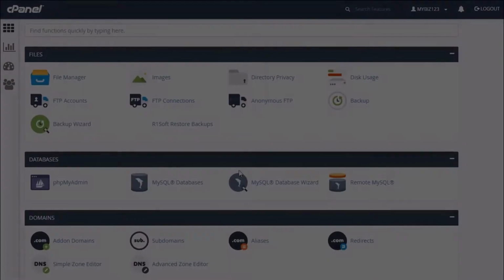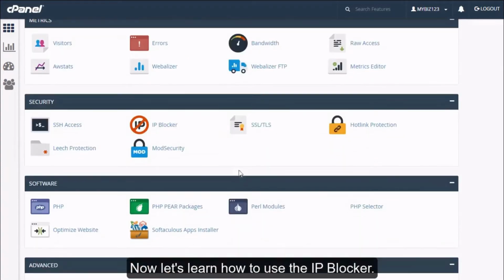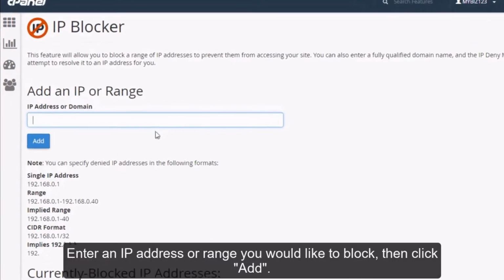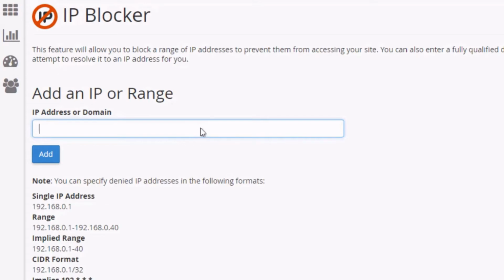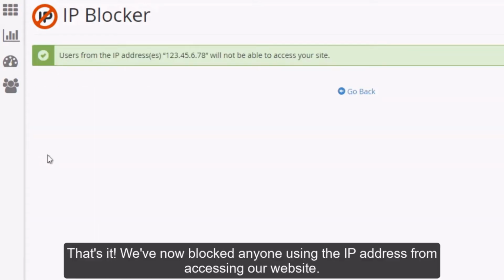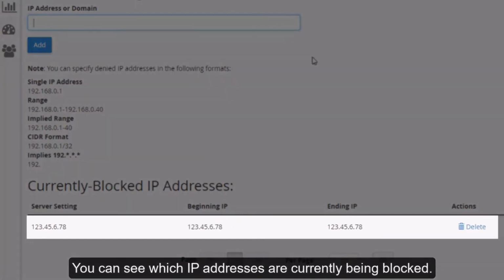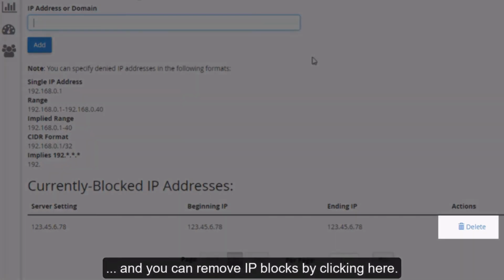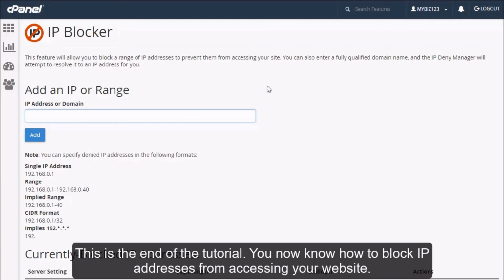How to use the IP Blocker in cPanel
Video provides a step-by-step tutorial on how to use the IP Blocker in cPanel.